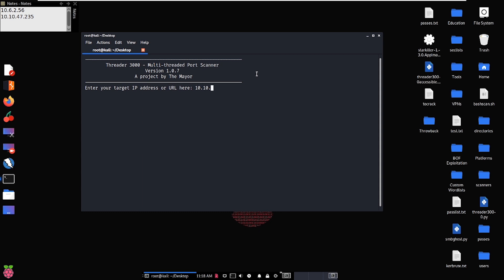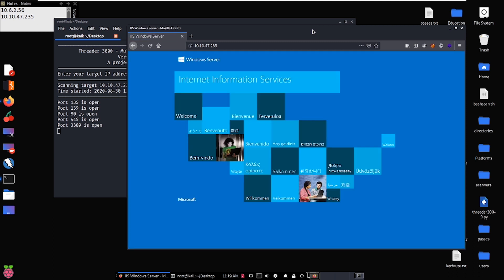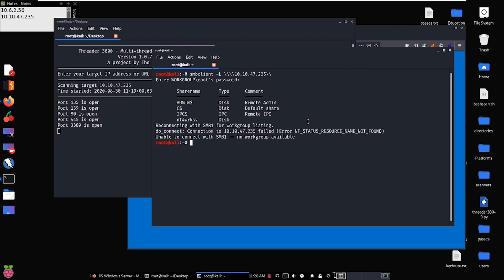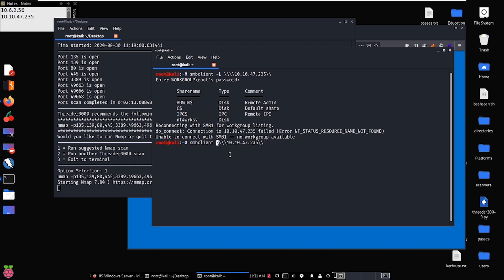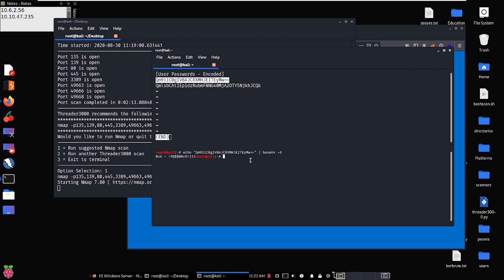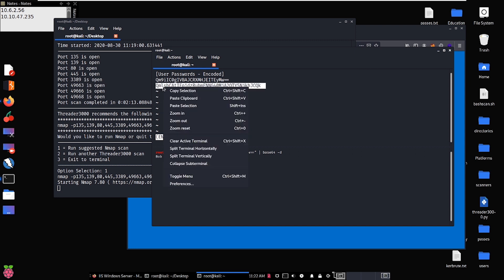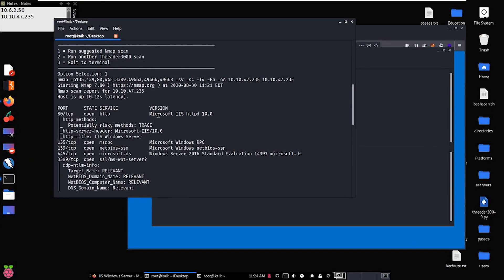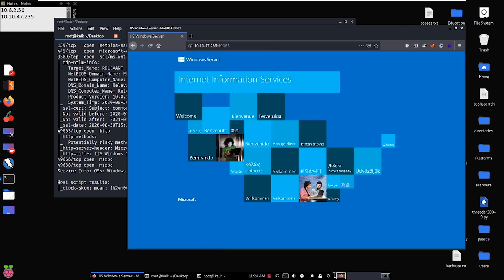Relevant Walkthrough - TryHackMe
The video walkthrough for Relevant on TryHackMe.  I created Relevant to show that you can't try harder forever when what you're doing is never going to succeed.  You may need to consider a different plan of attack instead.